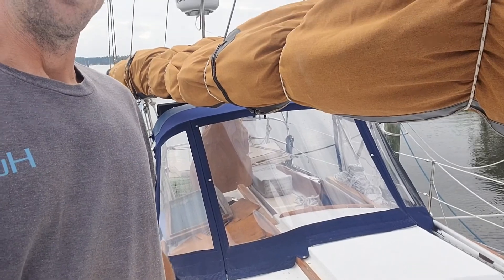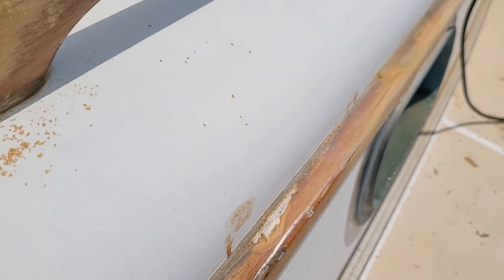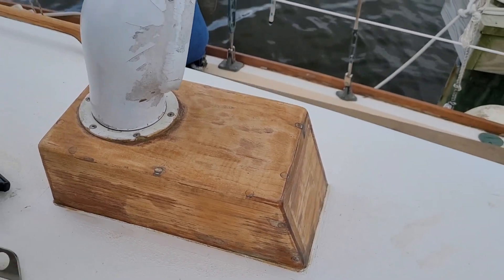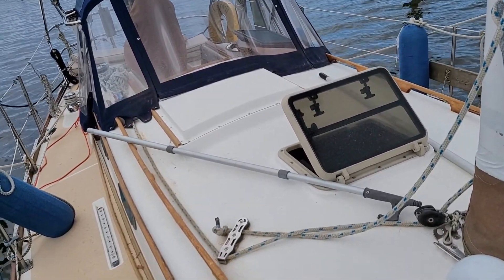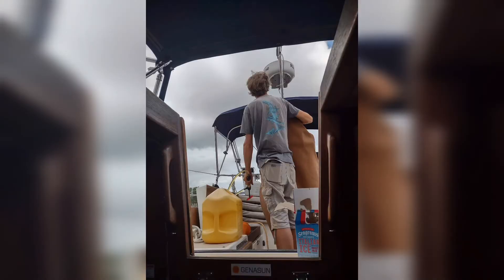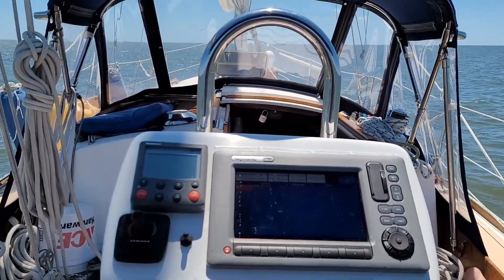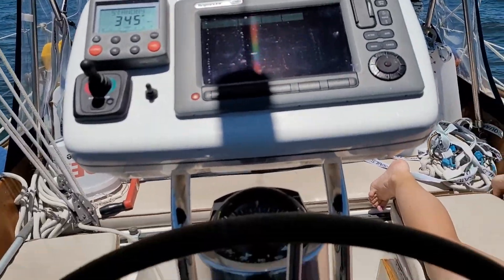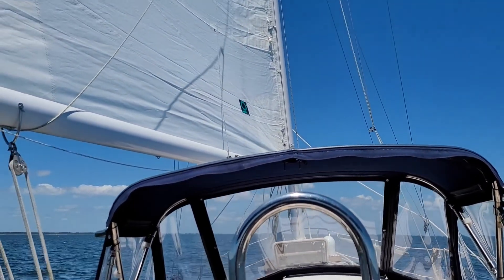Sailing Adventure Ep.3- Working and first trip out. Horrible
week 2 with the boat. we decided to take it out by ourselves for the first time. We are not good at docking but did well once we was out away from the dock! Until it was time to come back in and dock...